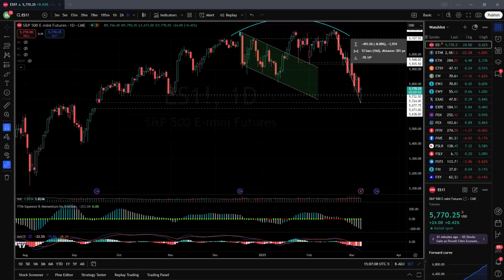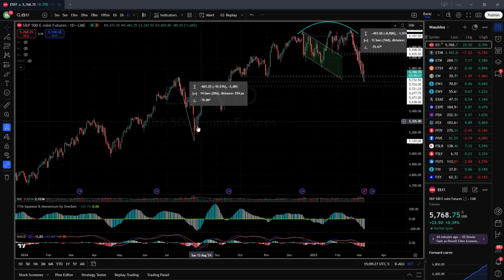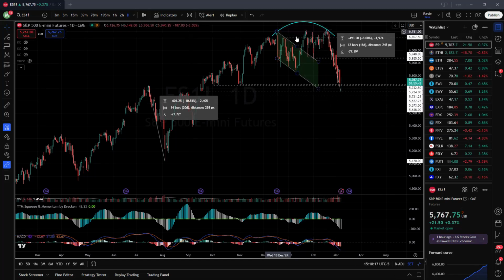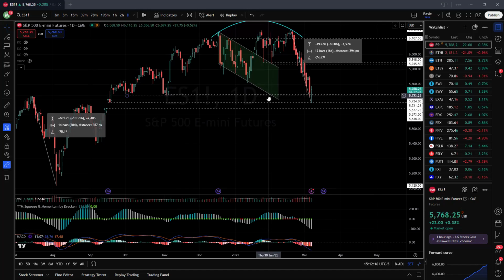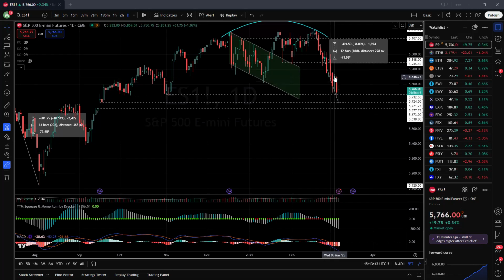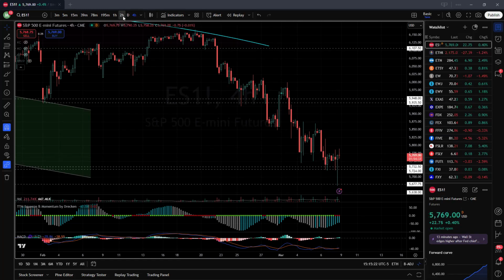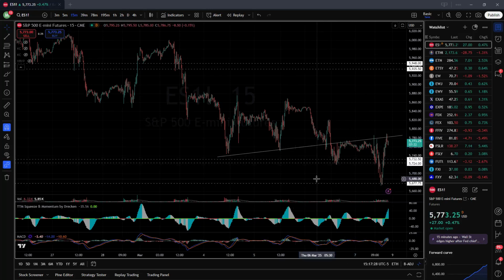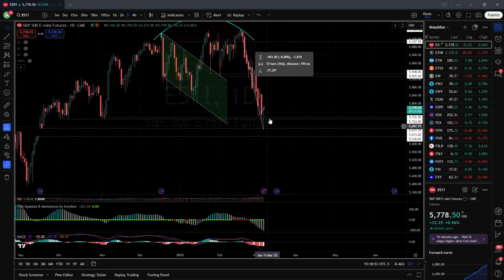You've Got Options - S&P Chart update